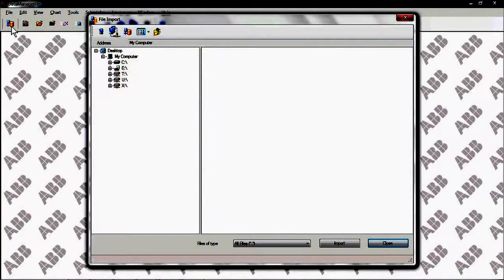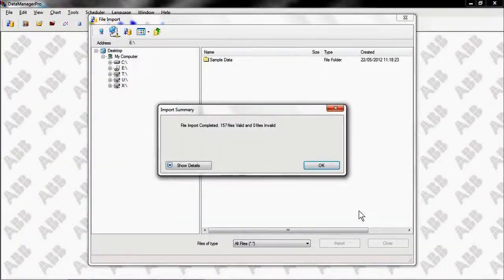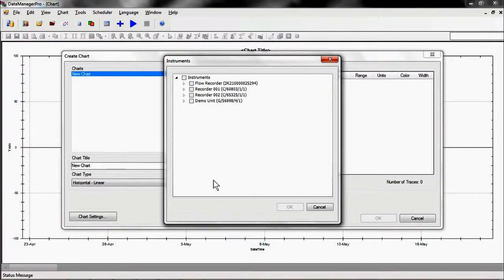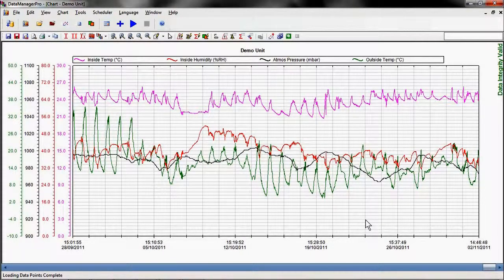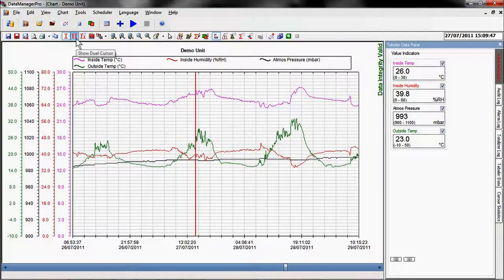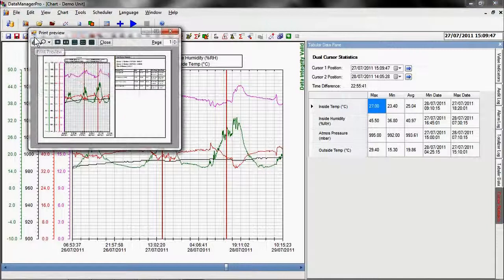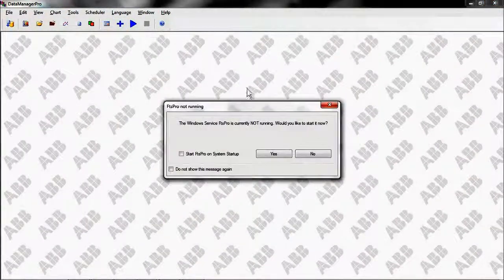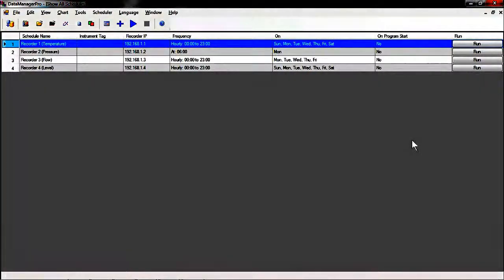ABB DataManager Pro Software: Module 1 - Giving More Power to your Process Data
DataManager Pro is an advanced process data management and analysis application used to store and review data archived by ScreenMaster videographic recorders. Stored data can be displayed in both tabular and graphical format and analyzed using the extensive array of tools provided. A ScreenMaster's archived data can be transferred to DataManager Pro either manually, via the ScreenMaster's memory card, or automatically, via Ethernet communications. DataManager Pro provides automatic, secure, long-term process data storage and enables data to be retrieved quickly when required.